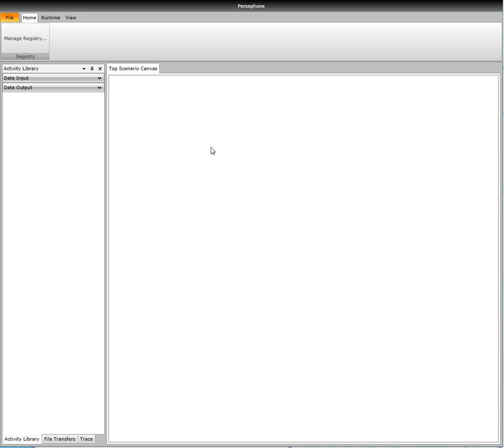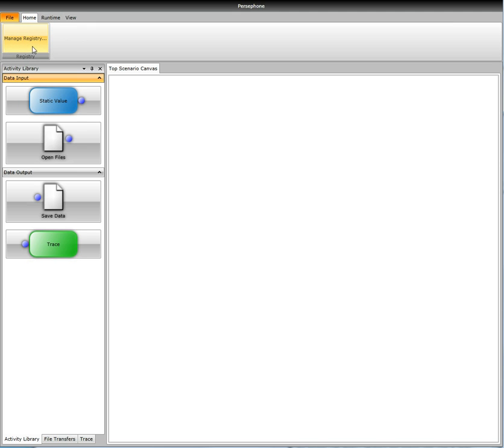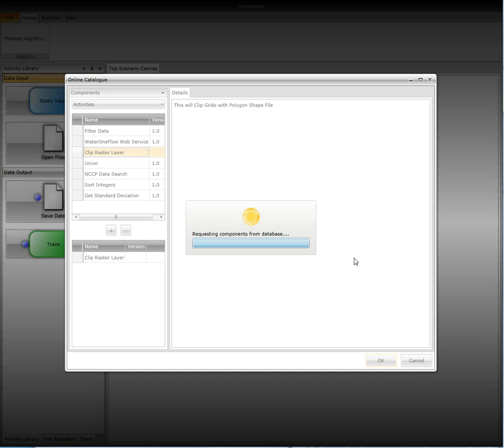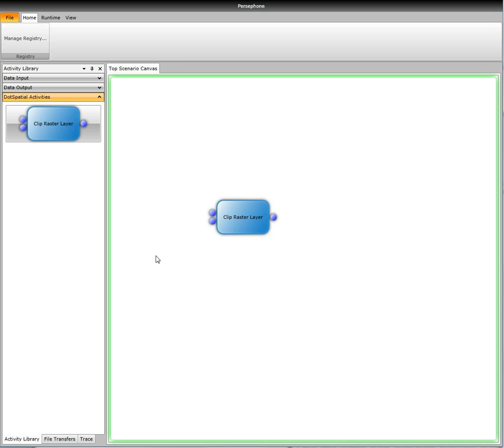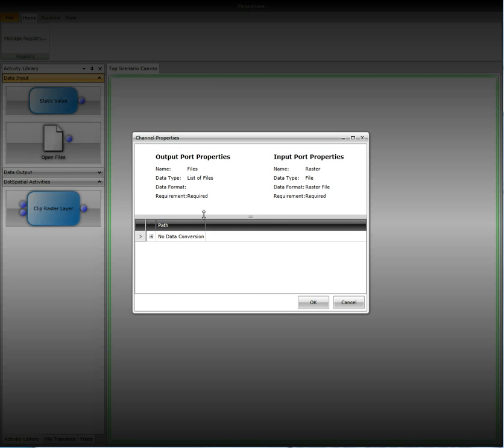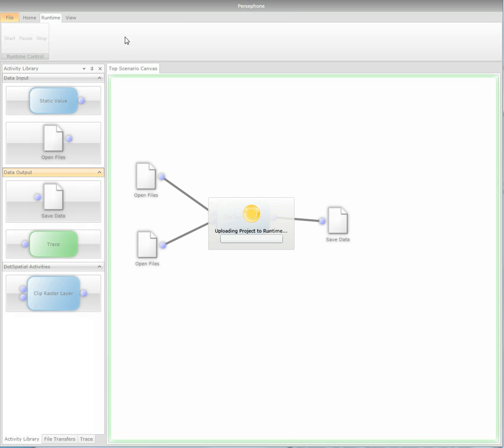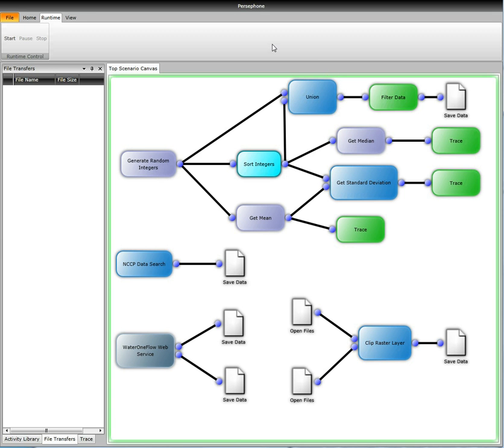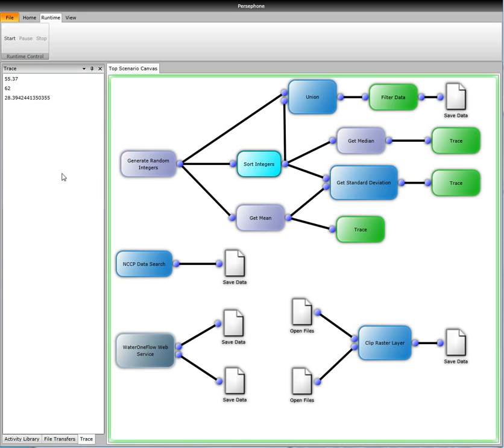Demeter Framework IEMSS 2012 Demo Video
This video showcases a typical usage of the framework, utilizing its online catalogue and runtime service capabilities.  The example scenario demonstrates the integration of a DotSpatial tool into the Demeter Framework and shows its execution.